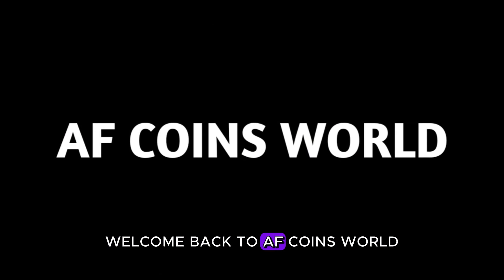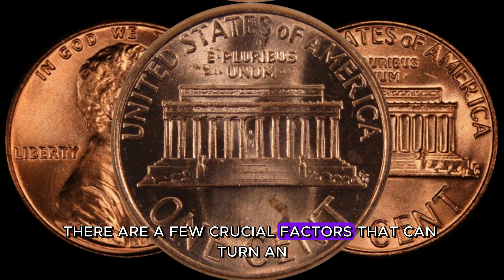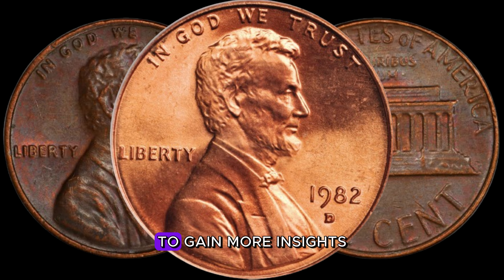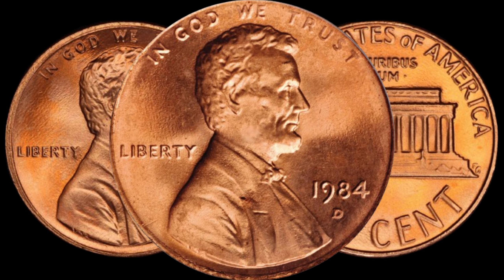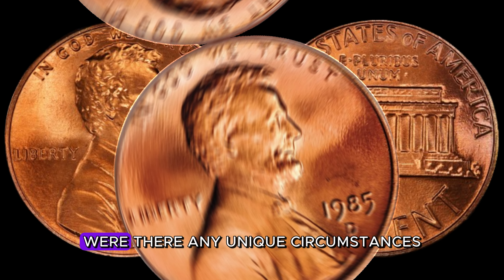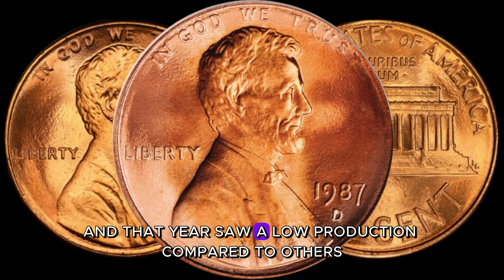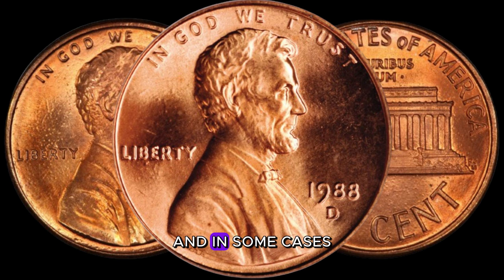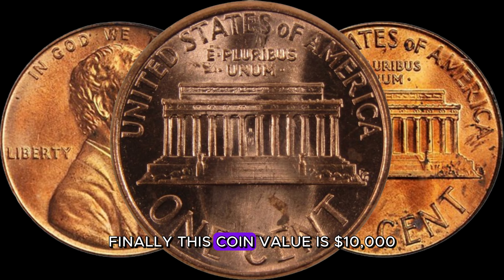Top 10 Ultra Rare Penny Coins worth A Lot Of Money! Coins Worth Money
Top 10 Ultra Rare Penny Coins worthA Lot Of Money! Coins Worth Money

 Unlock the Mysteries of Your Pocket Change!  Dive into the fascinating world of Lincoln pennies minted from 1981 to 1989, as we unravel the secrets that could turn your loose change into a potential fortune!

In this eye-opening video, we explore the rare and valuable 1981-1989 D Lincoln pennies that have been known to fetch millions in the collector's market. Join us on a journey through each year, from 1981 to 1989, as we showcase the unique features, minting errors, and key factors that contribute to the exceptional value of these coins.
 Discover the Rarity: Learn about the specific characteristics and minting variations that make certain 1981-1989 D Lincoln pennies exceptionally rare.
 Million Dollar Finds: We unveil the stories of lucky individuals who stumbled upon these hidden gems in their pocket change and later discovered their true value, turning ordinary coins into extraordinary treasures!

🔬 Numismatic Insights: Gain insights from numismatic experts on what to look for when examining your own 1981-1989 D Lincoln pennies, and how subtle details can significantly impact their rarity and value.

 Investment Opportunities: Explore the potential investment opportunities in collecting and trading these valuable coins, as we discuss the current market trends and the growing demand for these numismatic treasures.
 Educational Journey: Whether you're a seasoned collector or a curious beginner, this video offers a comprehensive educational journey into the world of numismatics, providing valuable tips and knowledge for anyone interested in coin collecting.
 Don't miss out on this chance to unearth the hidden treasures within your own coin jar! Hit play and join us on a captivating exploration of the 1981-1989 D Lincoln pennies that could be hiding in plain sight, waiting to be discovered and potentially worth a million dollars or more! 💸💎